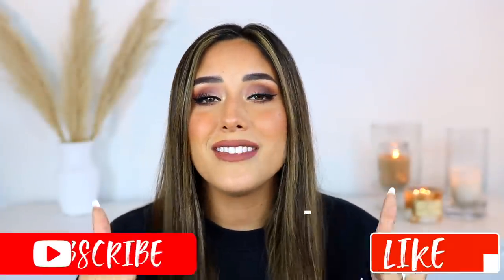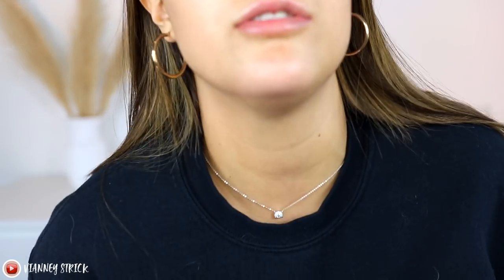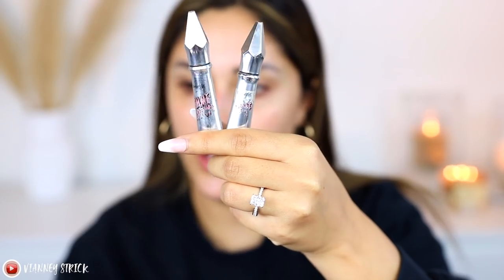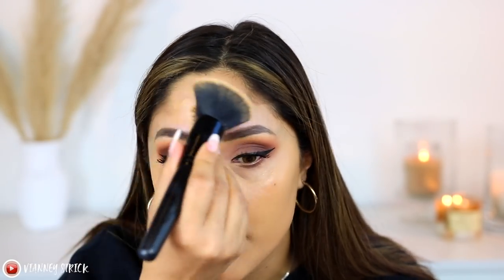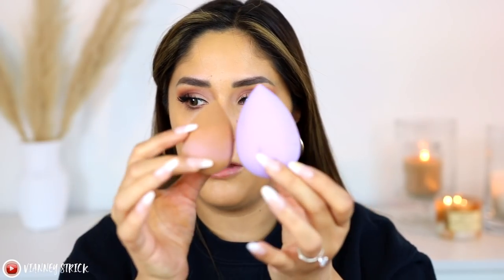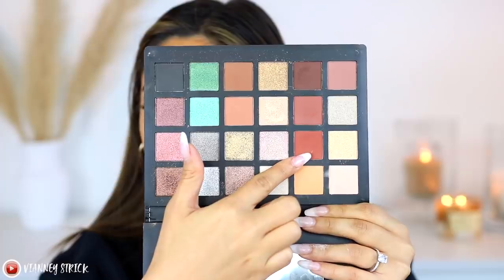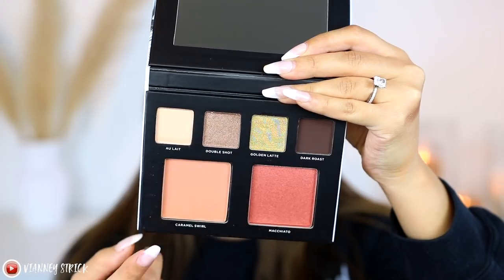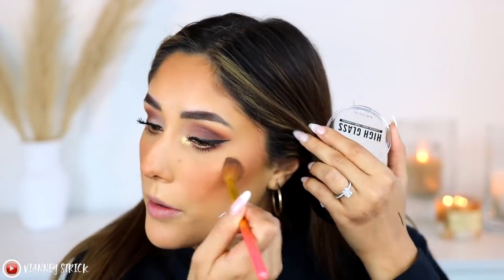LET'S HANG OUT AND PLAY WITH MAKEUP | going through my PR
Juno & Co
THE EYELASH SERUM I USE

I received this product complimentary from Sexy Hair.

COLOR WOW SHINE SPRAY
I received this product complimentary from Color Wow.

Benefit Cosmetics Gimme Brow+ Volumizing Eyebrow Gel 4

Benefit Cosmetics Brow Styler Eyebrow Pencil & Powder Duo

KOKIE COSMETICS BLACK PRO PALETTE

Lancôme ÔSCILLATION - Vibrating Infinite Powermascara Black

MILANI NO PORE ZONE MATTIFYING FACE PRIMER

Camo CC Cream | SPF 30 Color Correcting Cream | e.l.f. Cosmetics M330w

e.l.f. Cosmetics 16HR Camo Concealer

Colourpop No Filter Loose Setting Powder

ELF Flawless Brightening Concealer DEEP 53W

Physicians Formula Butter Bronzer Murumuru Butter Bronzer Deep

NYX Professional Makeup High Glass Illuminating Powder 02

NYX Lip Liner Sandstorm

ELF Retro Paradise Lip Liner

the lens I use